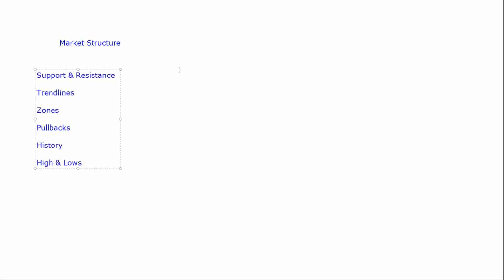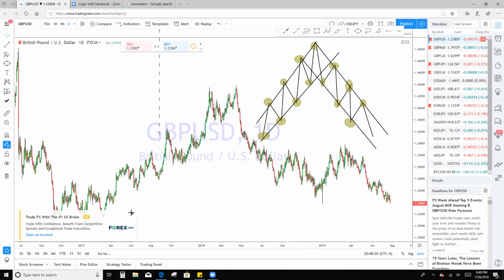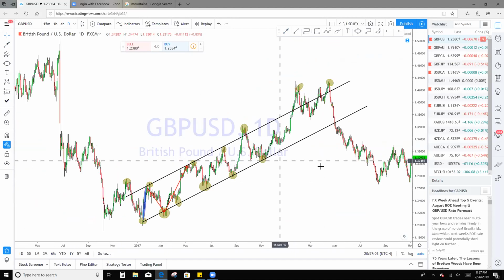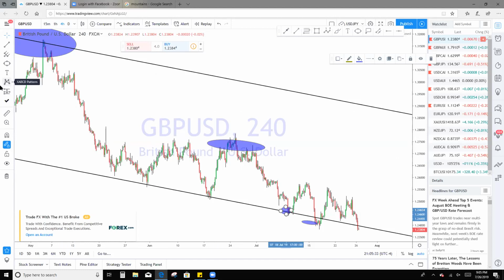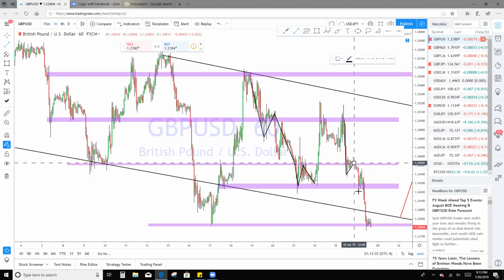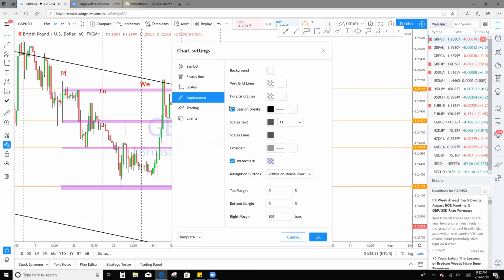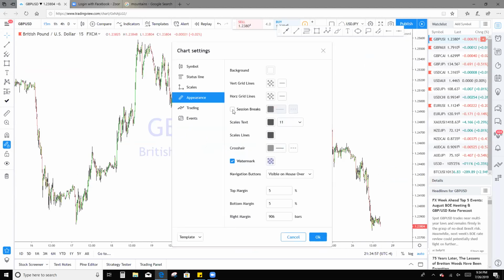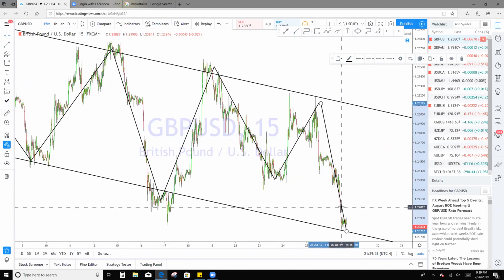07.27.2019 MARKET STRUCTURE ....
THANK YOU JEFF !